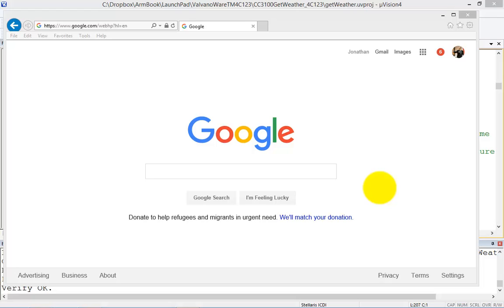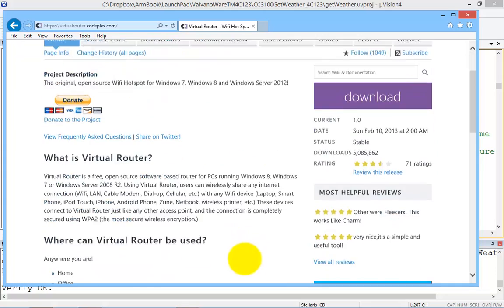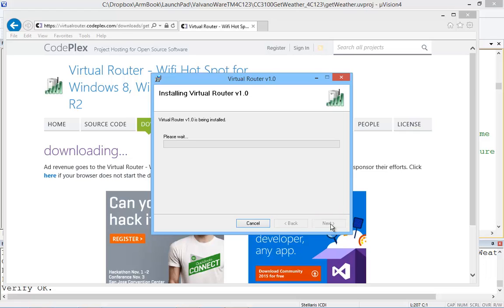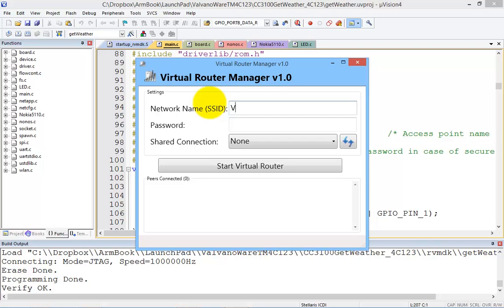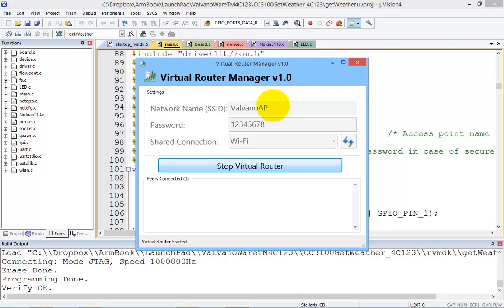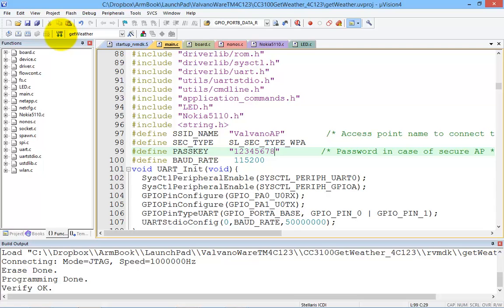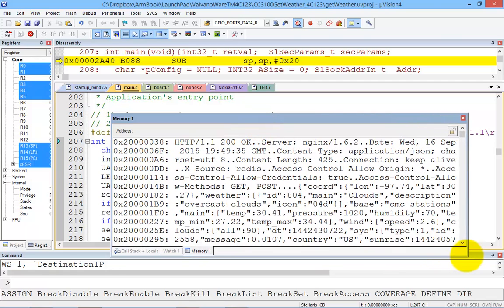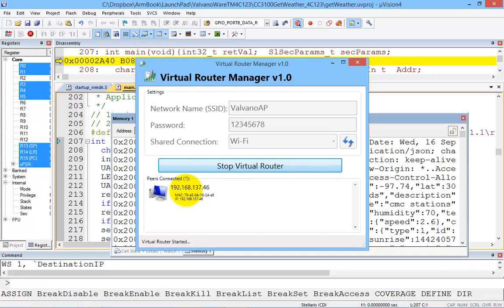Lab04C Virtual Access Point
Jonathan Valvano teaches EE445L, Embedded Systems Design Lab, at the University of Texas at Austin. This video shows you how to create a virtual AP using your laptop.